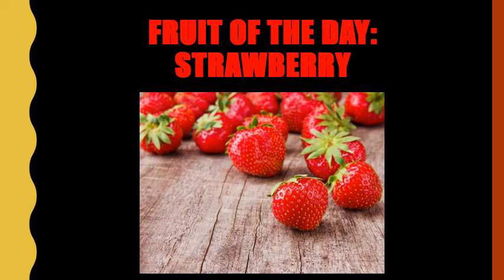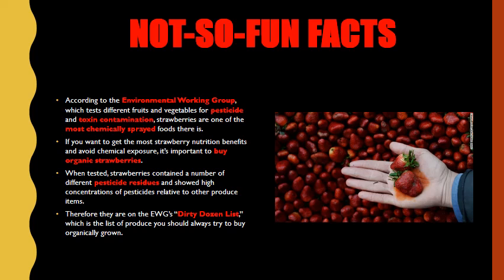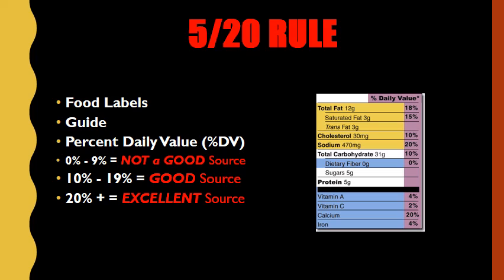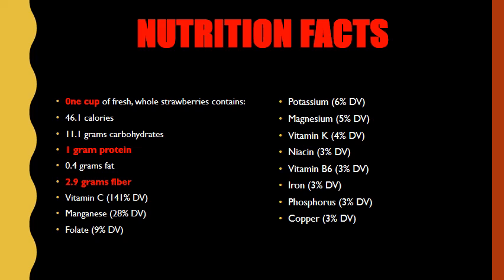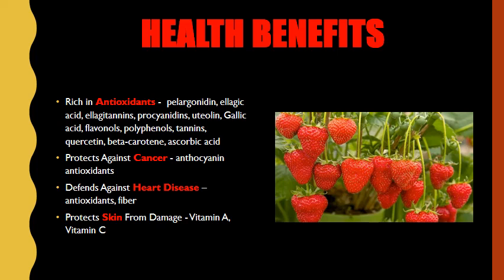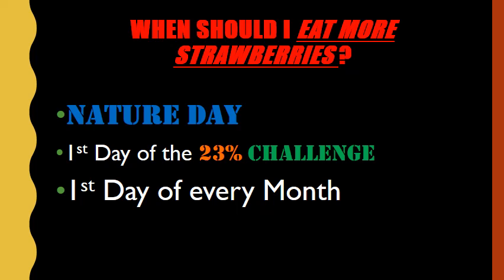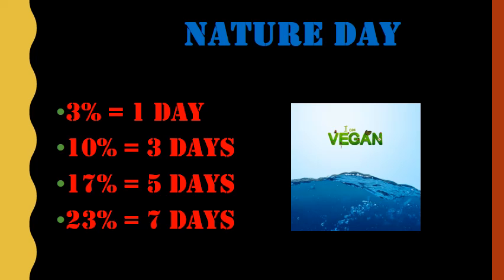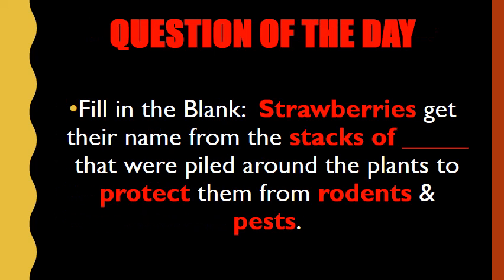Fruit of the Day - Strawberry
Today’s FRUIT OF THE DAY is the STRAWBERRY.

Fruit is defined as the sweet and fleshy product of a tree or other plant that contains seed(s) and can be eaten as food.

This video features background information, fun facts, nutrition facts, health benefits, vegan recipes, and Coach D’s tips.

The purpose of this video series is to promote the consumption of FRUIT.

The goal is to holistically treat and prevent diet-related diseases thru the consumption of plant foods.

Question of the Day:  Strawberries get their name from the stacks of _____ that were piled around the plants to protect them from rodents & pests.